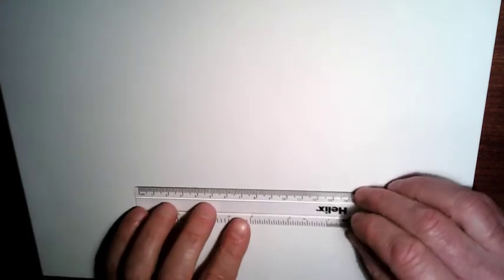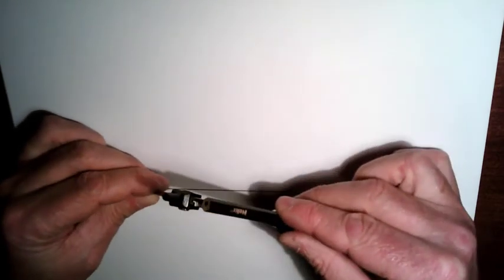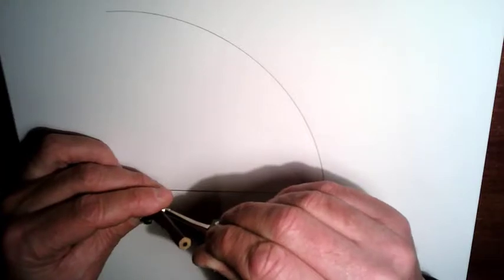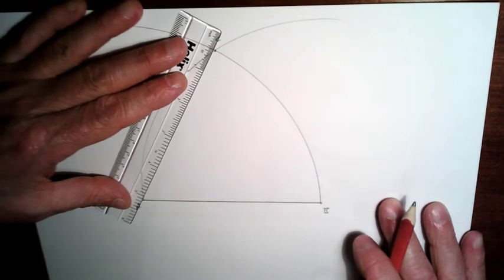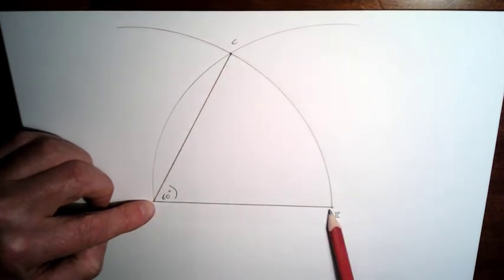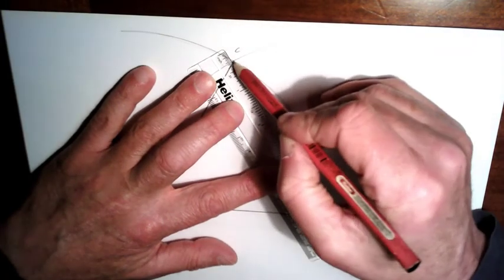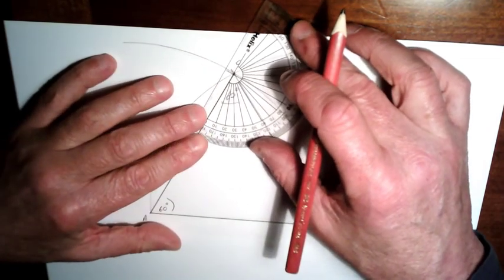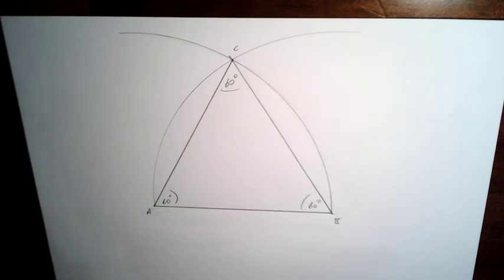60 Degree Angle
Geometric Construction of a 60 Degree Angle